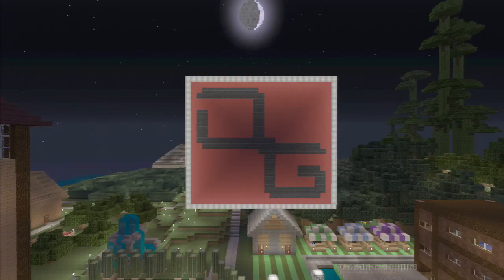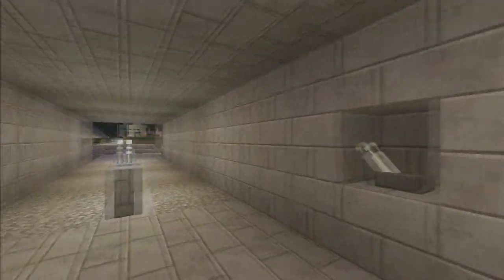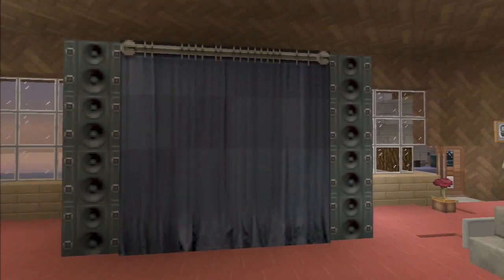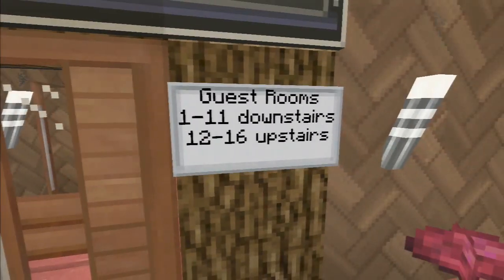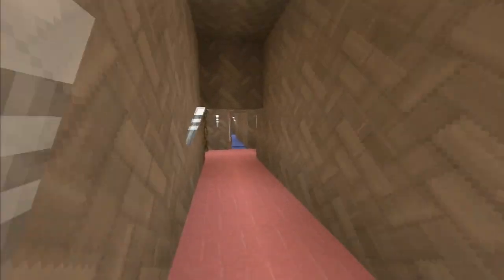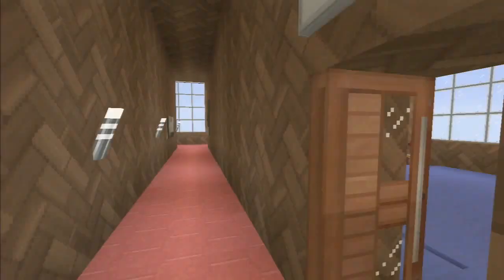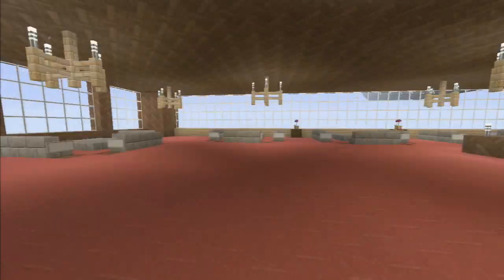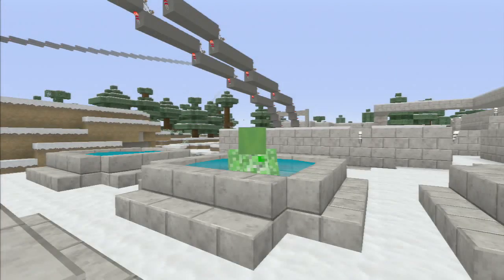Minecraft Showcase: The Ski Resort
We are here to have fun so, don't leave any negative feedback.  Thanks!

Peace.